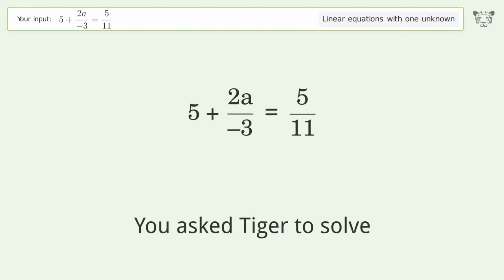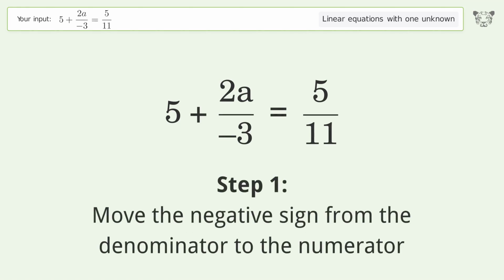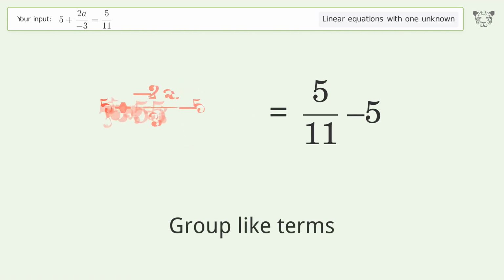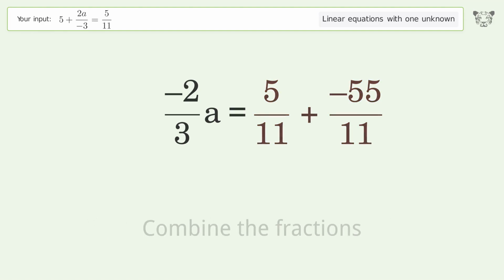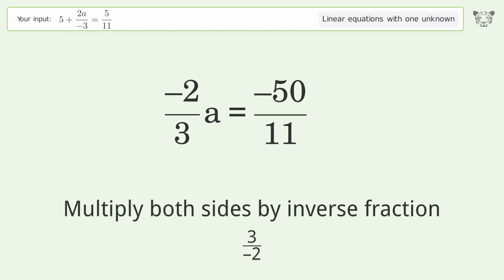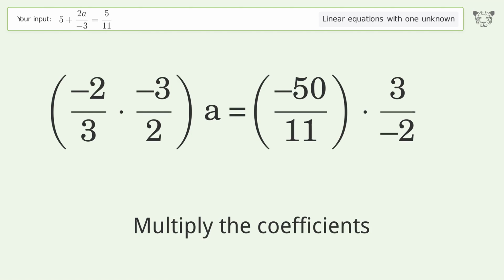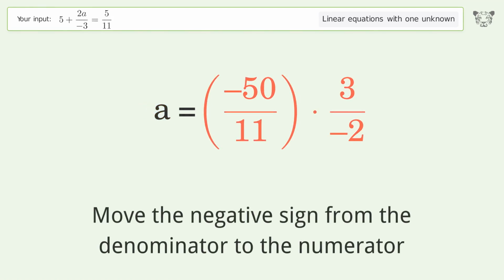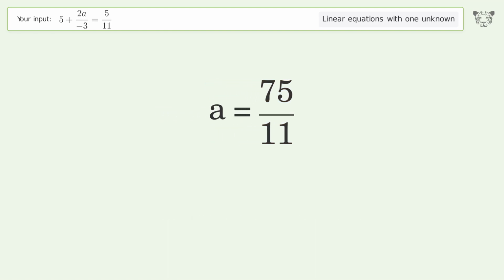Solve 5+(2a)/(-3)=5/11: Linear Equation Video Solution | Tiger Algebra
Struggling with 5+(2a)/(-3)=5/11? Watch our step-by-step video on Tiger Algebra to master this linear equation effortlessly.